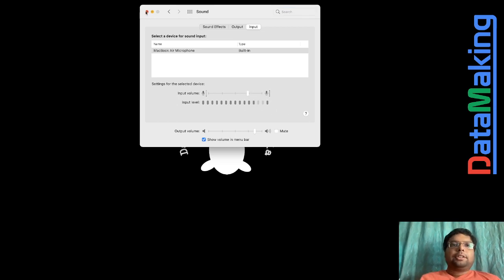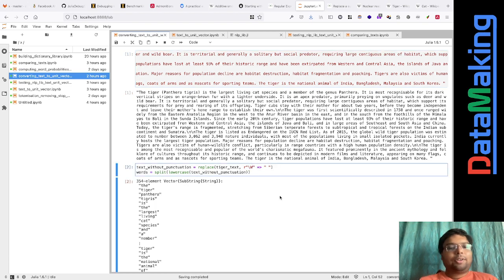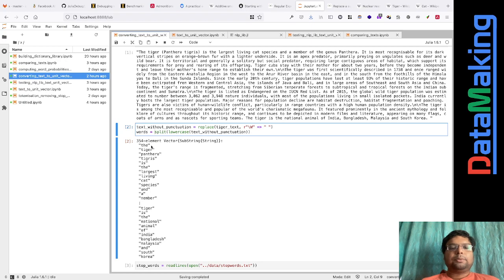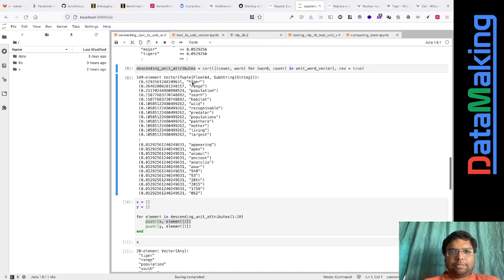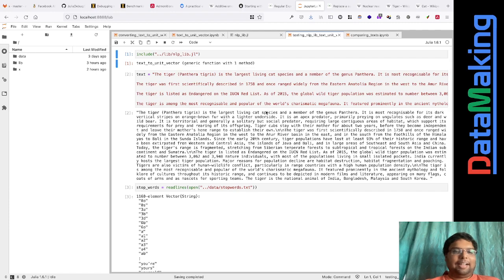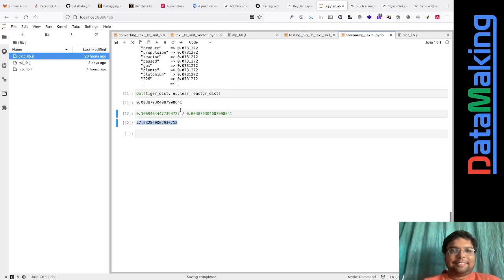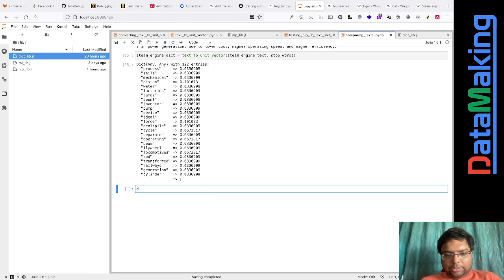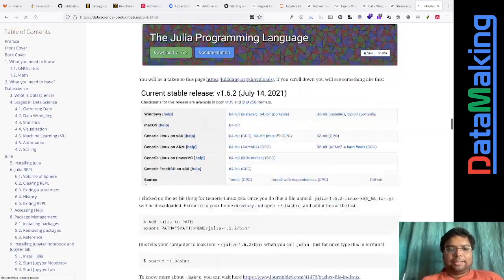Text Similarity Comparison from Scratch using Julia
Happy Learning!

Code can be found in these links